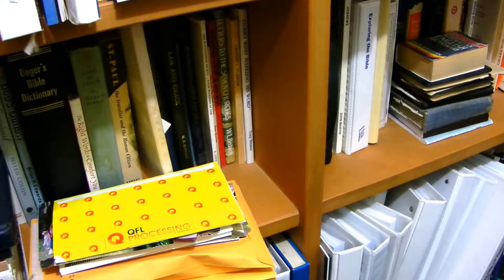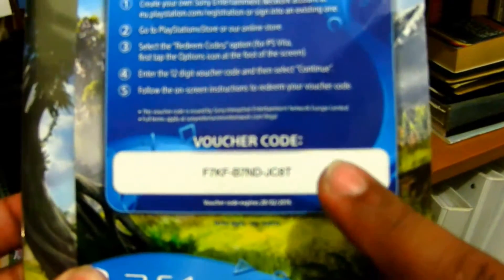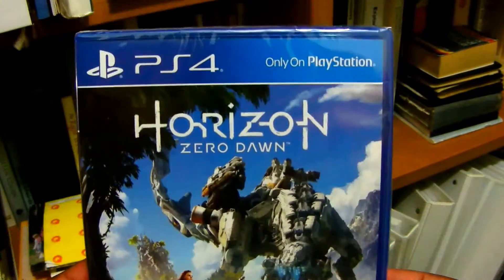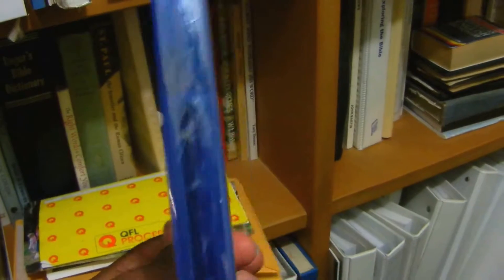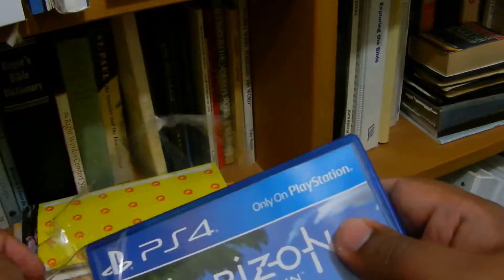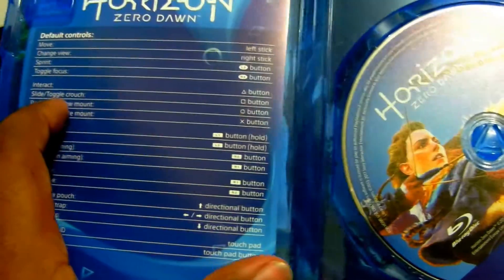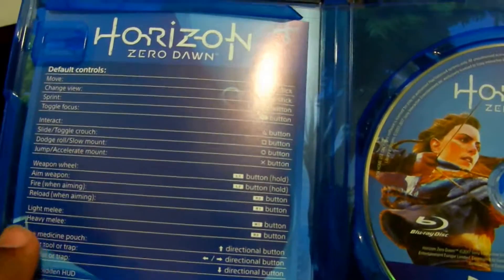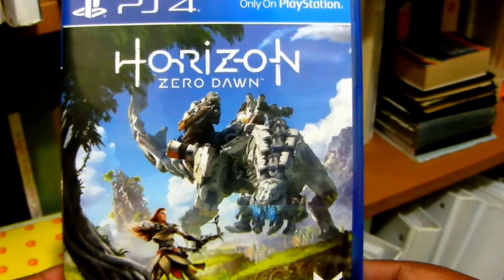Horizon Zero Dawn - Adelaide Unboxing